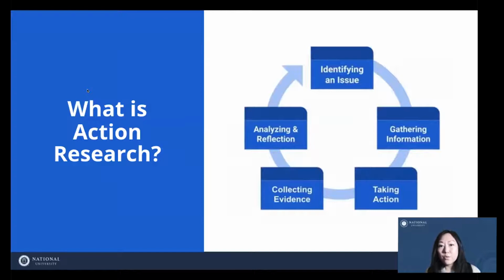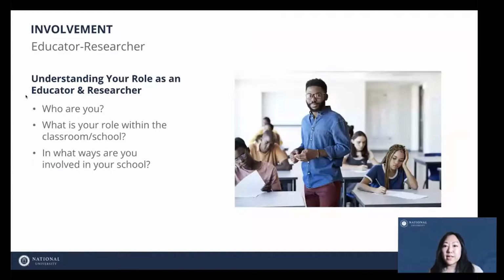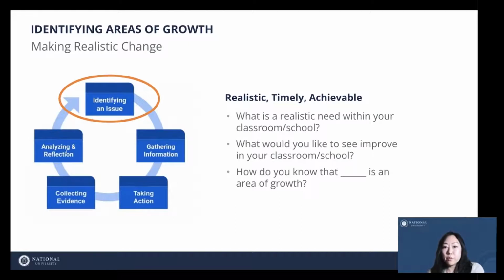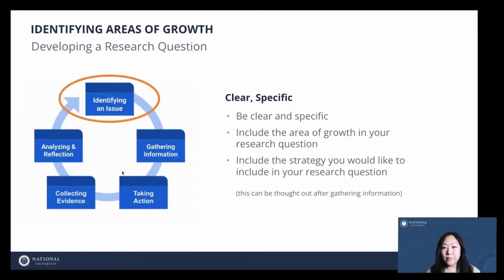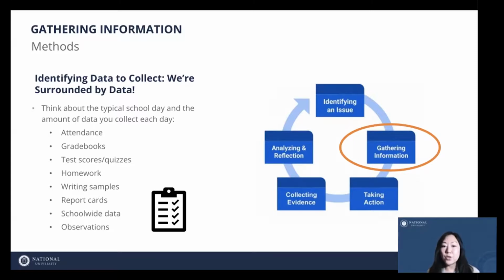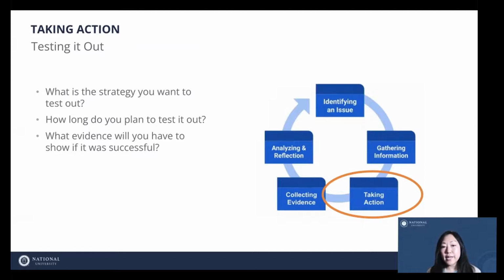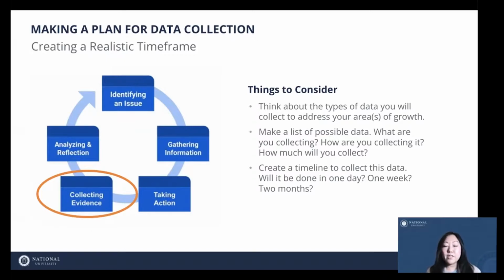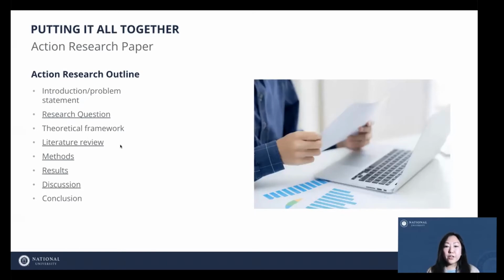Learn Action Research Basics for Publication from the Editors of Issues in Teacher Education Journal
Issues in Teacher Education is a peer-reviewed journal that encourages K-12 practitioners, administrators, and faculty in higher education to share their experiences and knowledge through action research. If you are new to conducting research, this video will help you get started. We also want you to feel comfortable reaching out to our editorial team with any questions you may have to start or continue with your research. Finding your voice and researching a topic can feel intimidating and we hope this video and open communication with our editorial team will help you take the leap and conduct impactful action research.